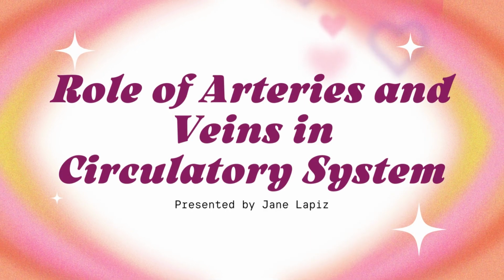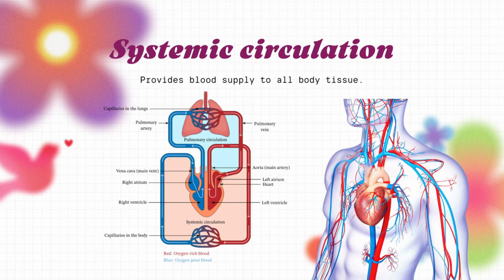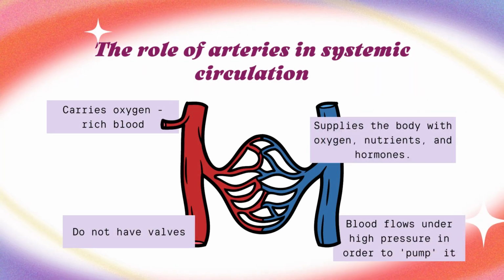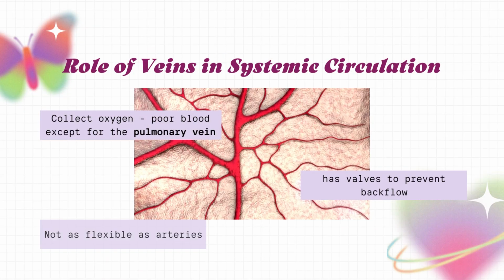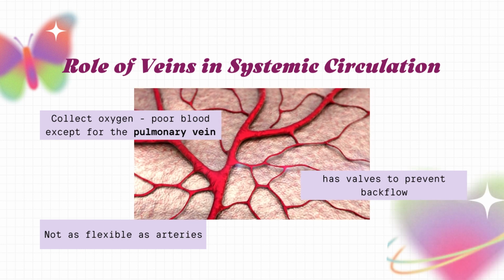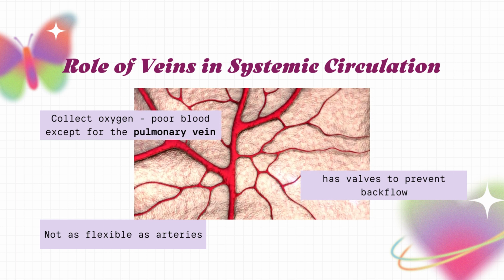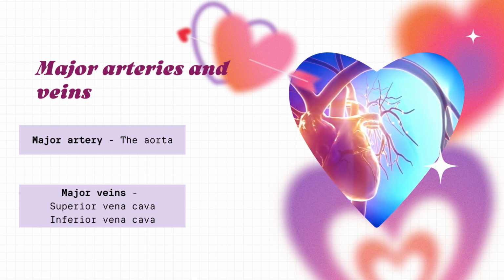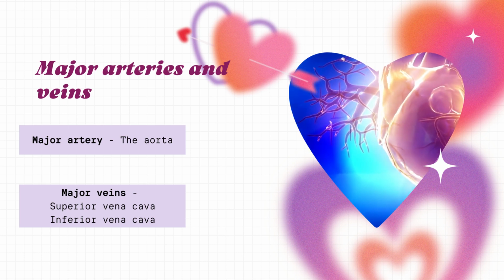Role of Arteries and Veins in Circulatory System